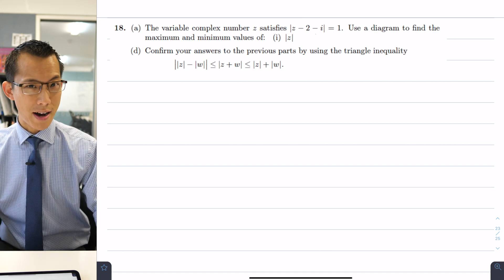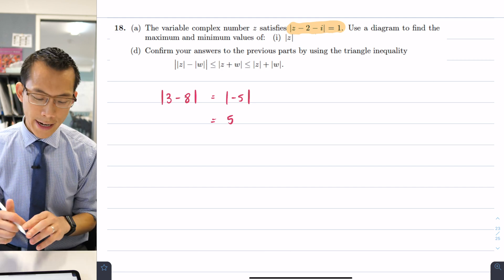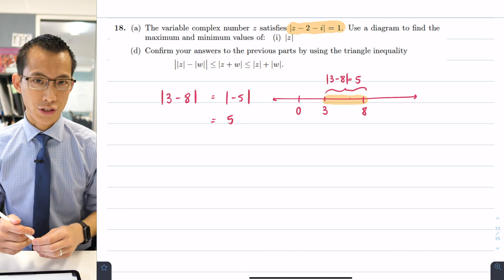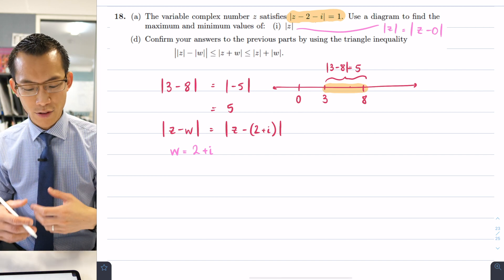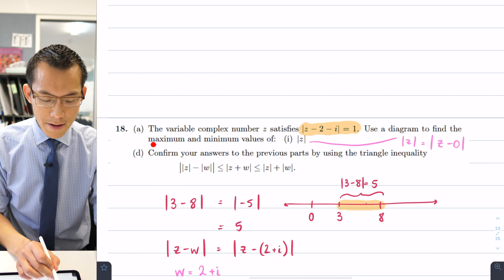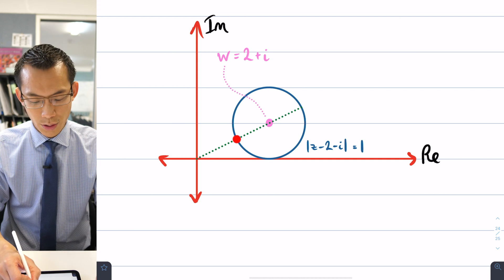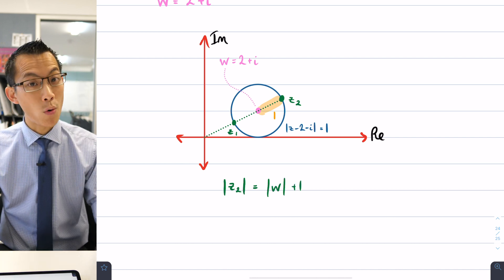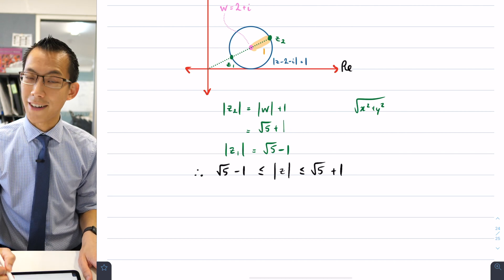Max/Min Value of |z| (1 of 2: Geometric solution)